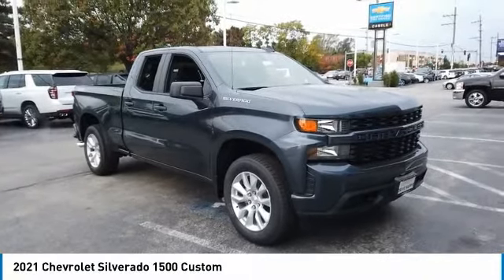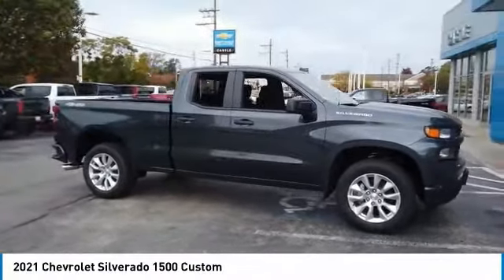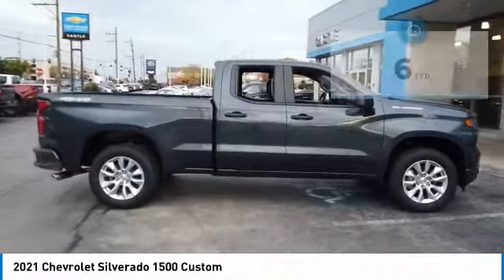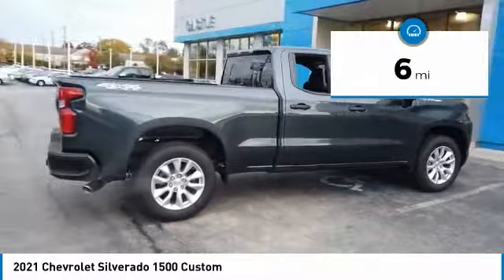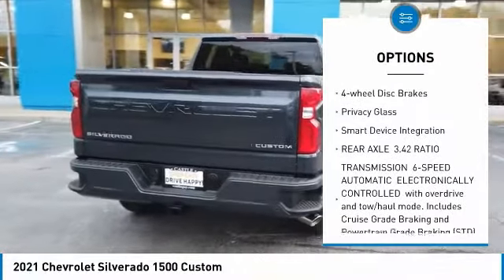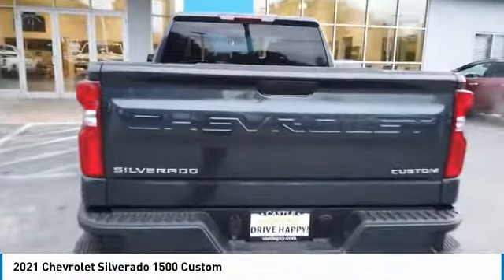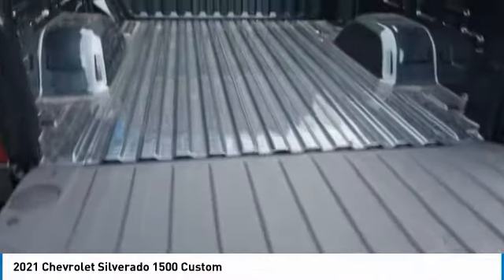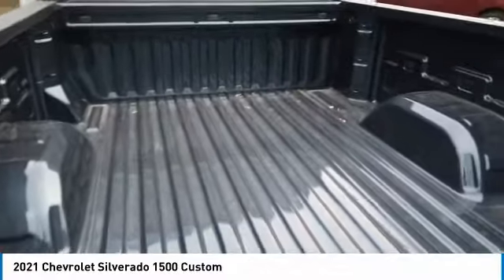2021 Chevrolet Silverado 1500 V21115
2021 CHEVROLET SILVERADO 1500 Villa Park, IL
Stock# V21115

Castle Chevrolet
400 E Roosevelt Road

Delivers 20 Highway MPG and 15 City MPG! This Chevrolet Silverado 1500 delivers a Gas V6 4.3L/262 engine powering this Automatic transmission.

*Options:*
REAR AXLE 3.42 RATIO, TRANSMISSION 6-SPEED AUTOMATIC ELECTRONICALLY CONTROLLED with overdrive and tow/haul mode.

You've earned this- stop by Castle Chevrolet located at 400 E Roosevelt Rd, Villa Park, IL 60181 to make this car yours today!